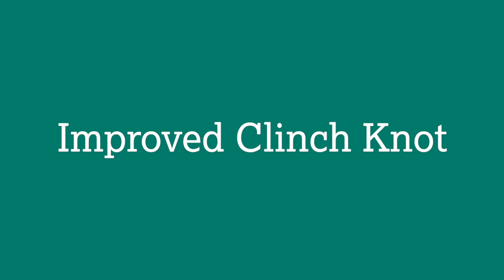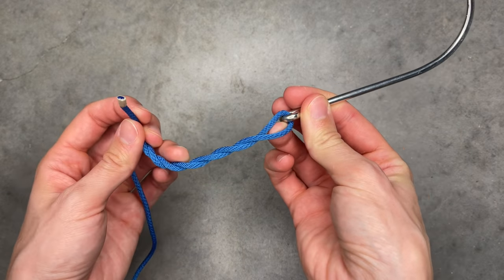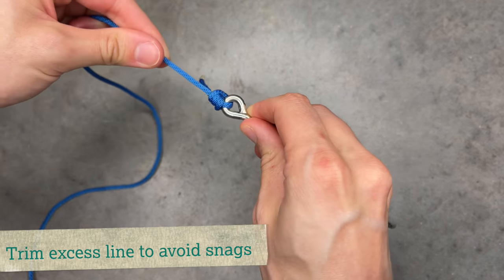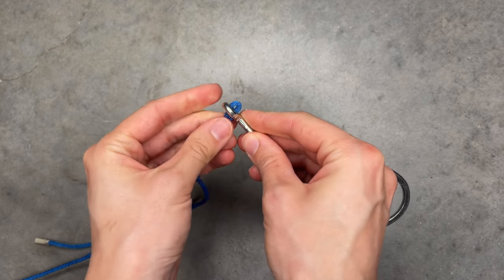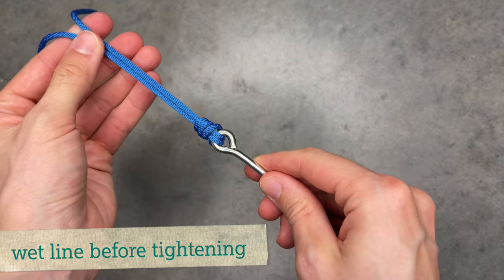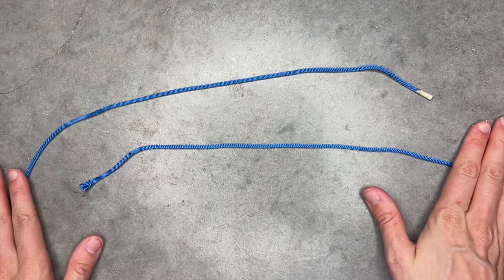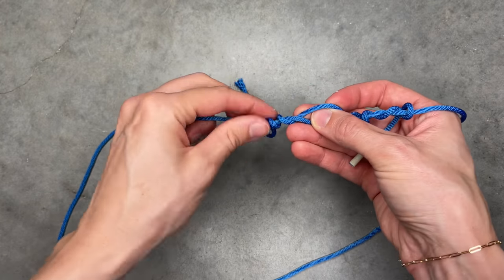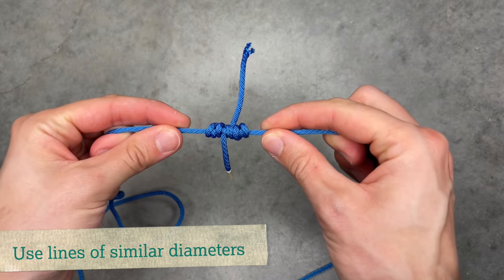3 Fishing Knots Every Angler Needs to Know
In this video, we show you three fishing knots that every angler needs to know.  @OutdoorsAllie will show you the technique of the improved clinch knot, the Palomar knot, Blood knot so you can practice them before you head out to the water.